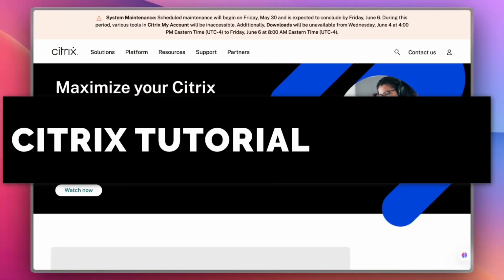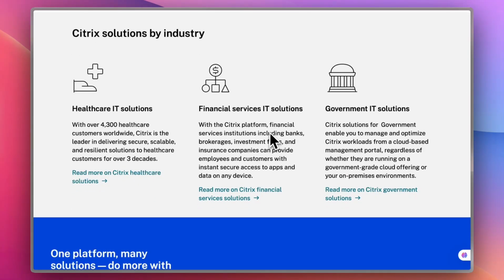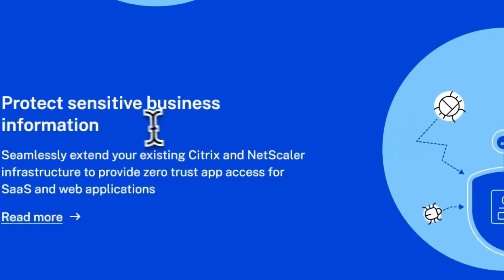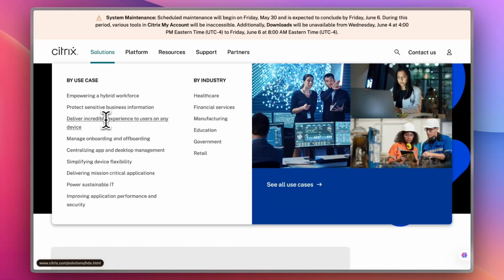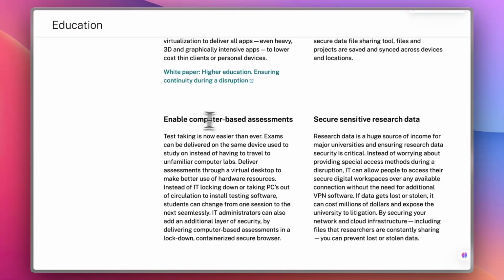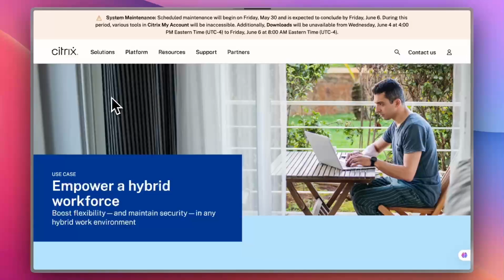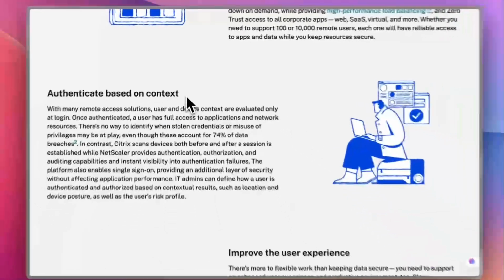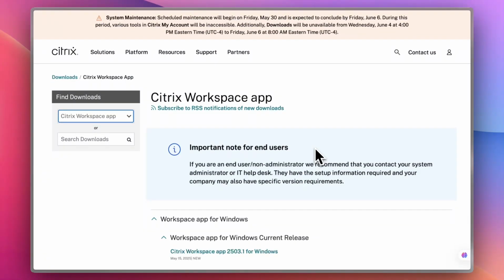Citrix Workspace Tutorial for Beginners (2025) - Citrix Demo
New to Citrix Workspace? This beginner-friendly 2025 tutorial walks you through everything you need to know to get started. Learn how to access virtual desktops and apps, navigate the Citrix interface, use remote work tools, and improve productivity using Citrix Workspace. Perfect for employees, IT users, and remote teams who want a quick and easy Citrix Workspace demo with clear step-by-step instructions.